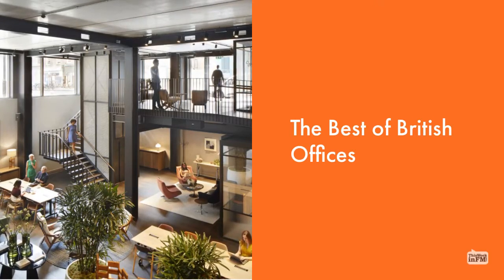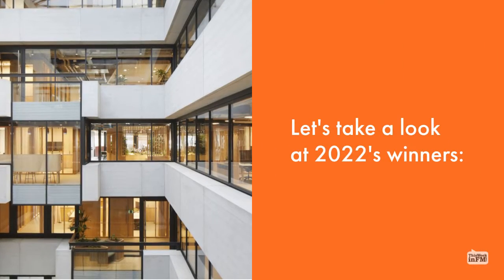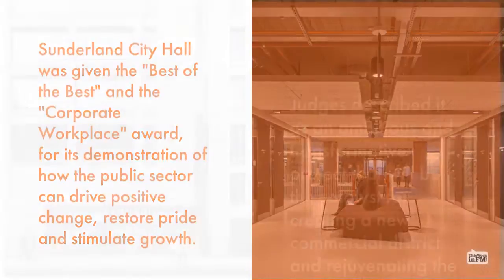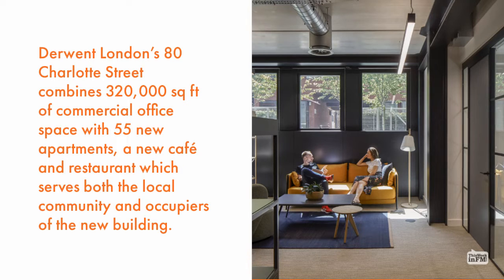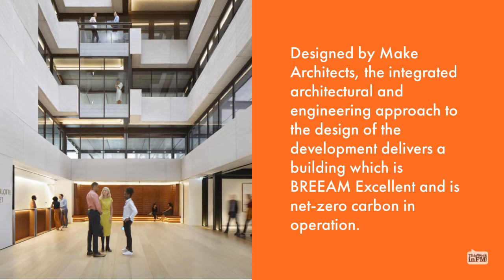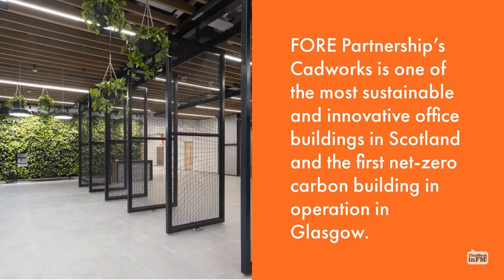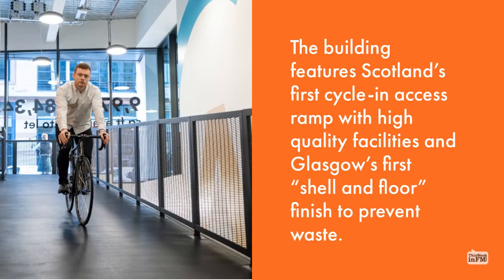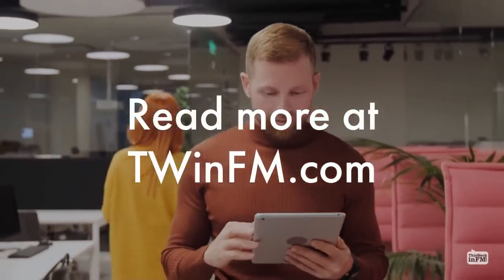The Best of British Offices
The British Council for Offices' National Awards recognises top-quality office design and functionality and sets the standard for excellence across the office sector. Seven buildings were recognised as leading examples of excellence in office space across the UK.